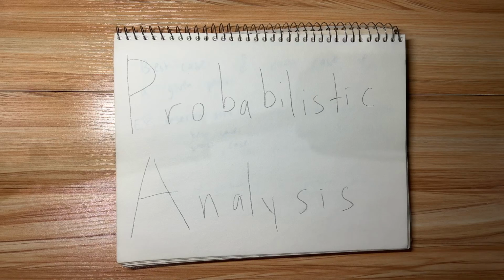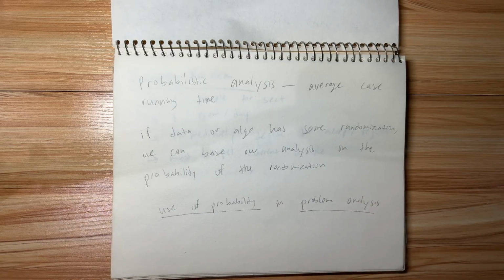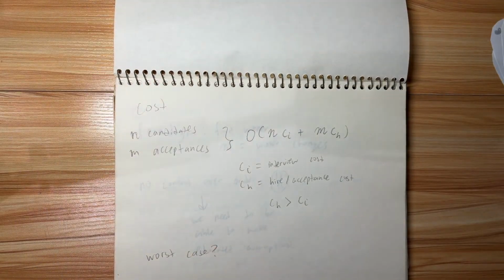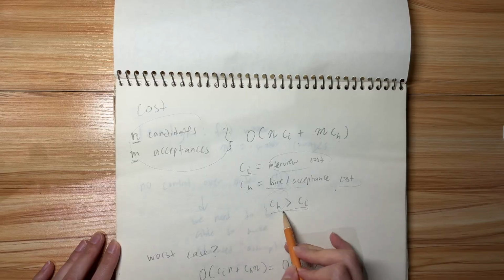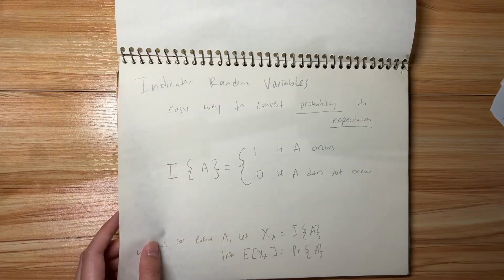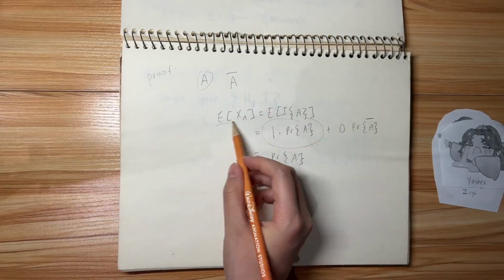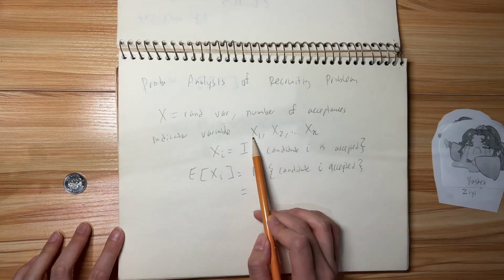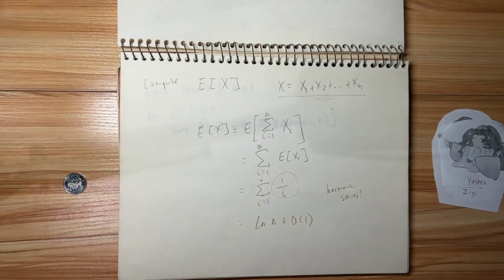Probabilistic Analysis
From CMPT 307 taught by Jocelyn Minns